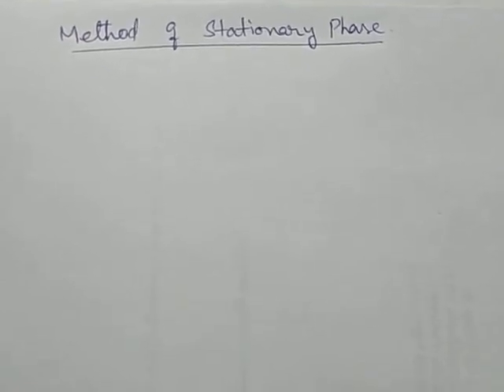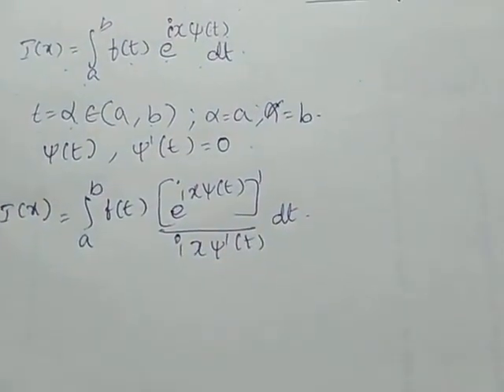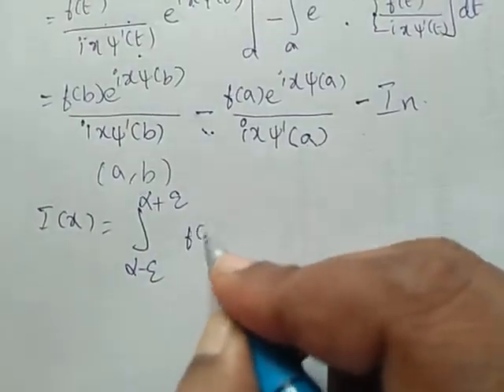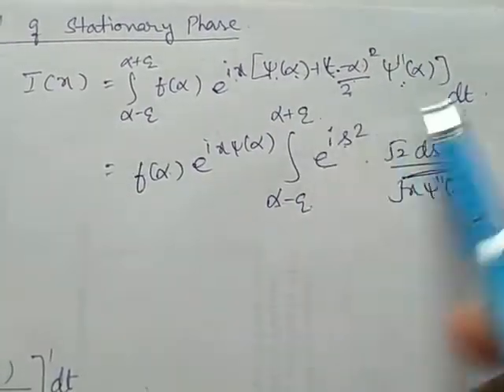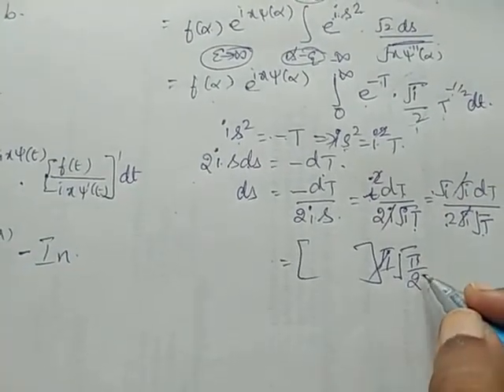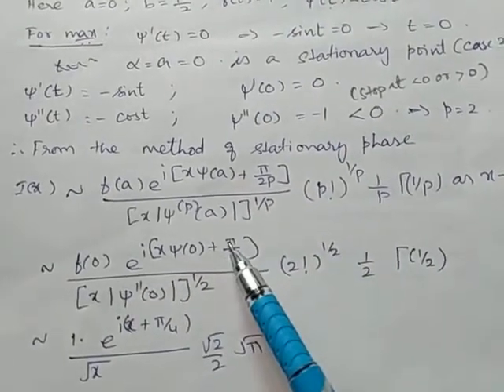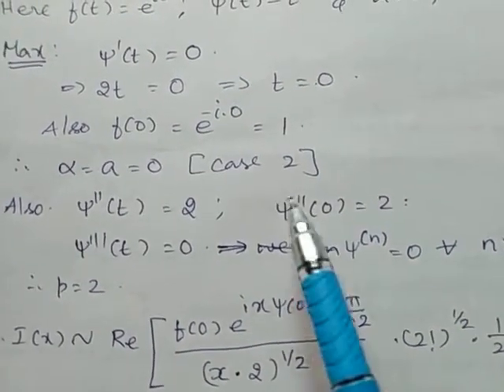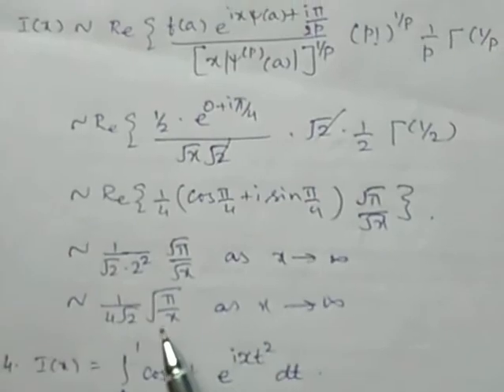Asymptotes - Stationary Phase - Video 10